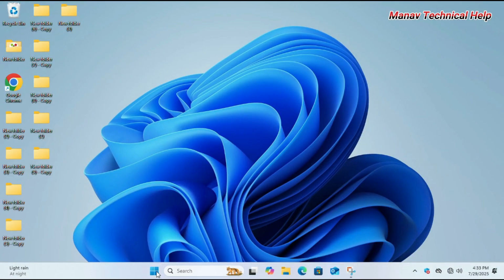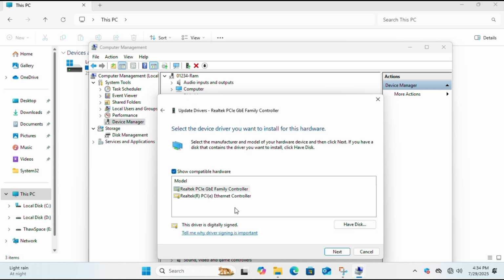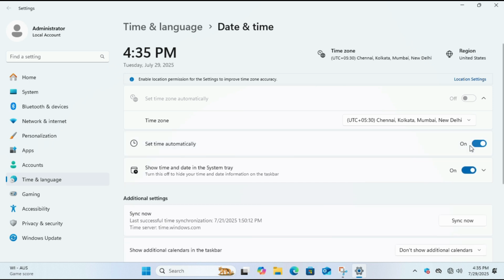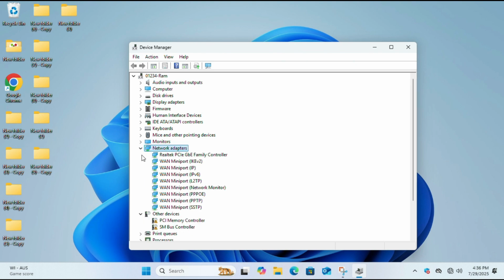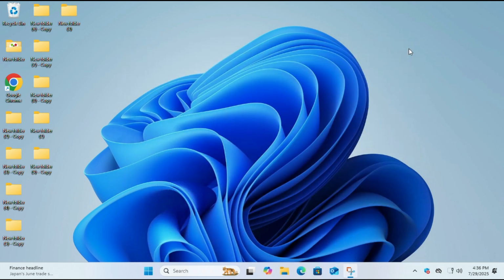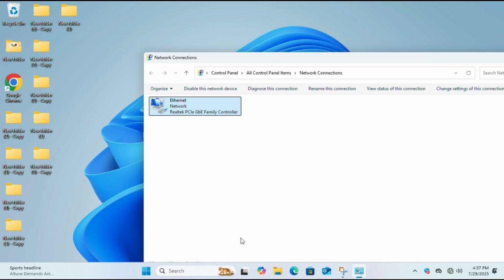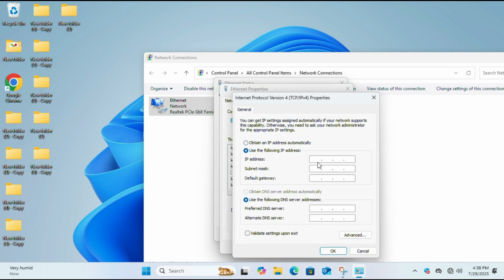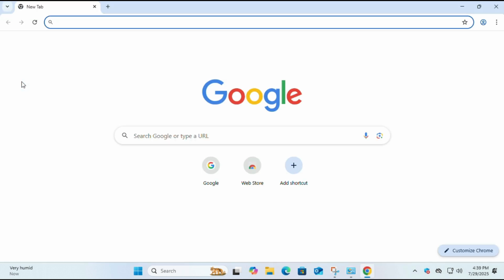How to Fix ‘No Internet Access’ or ‘Unidentified Network’ on Windows 10 /11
Your Quires:
How do I fix no network access?
How do I restore my network connection?
Why am I unable to connect to this network?
How to solve internet access is blocked?